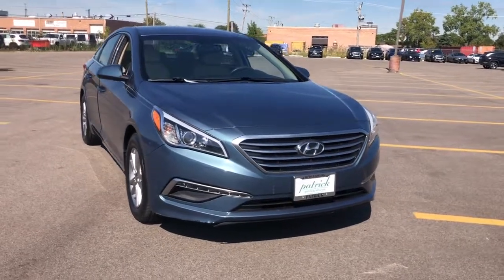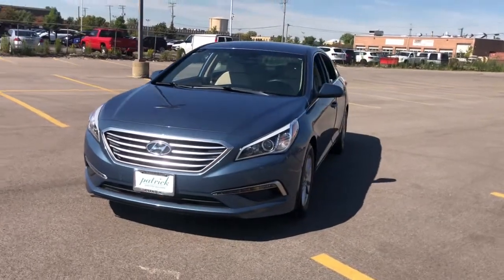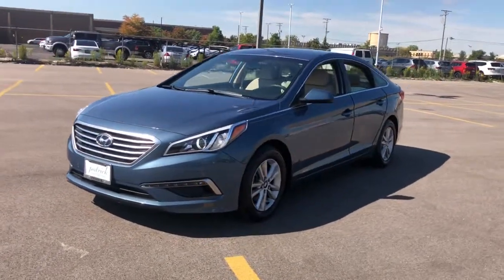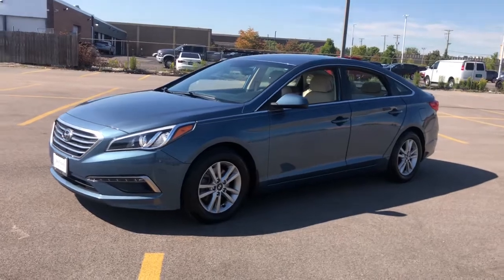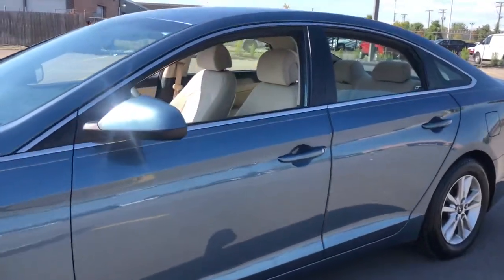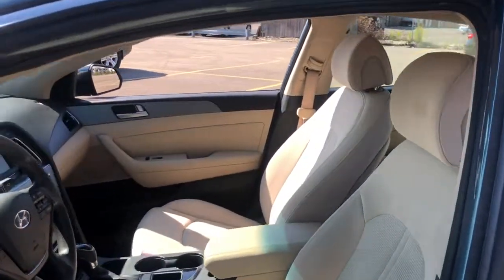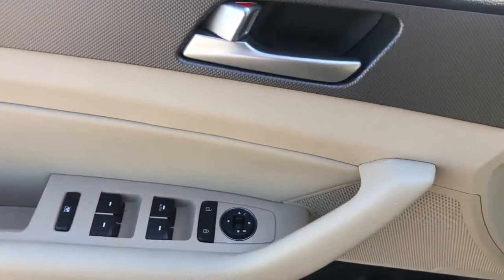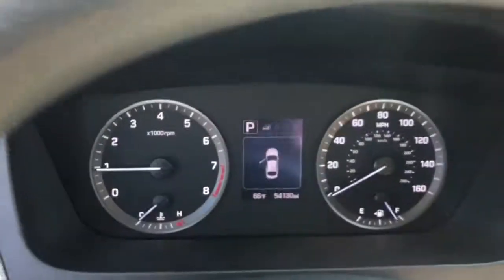2015 Hyundai Sonata Schaumburg, Hanover Park, Arlington Heights, Hoffman Estates, Lisle, Cicero, IL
Nouveau Blue Used 2015 Hyundai Sonata available in Schaumburg, Illinois at Patrick Hyundai. Servicing the Hanover Park, Arlington Heights, Hoffman Estates, Lisle, Cicero, IL area.

Patrick Hyundai
1020 East Golf Rd

Our used car manager appraised & prepared this vehicle as though he was selling to a family member. Comes with a FREE Carfax history report, optional warranty, maintenance & protection add-ons tailored to your needs.brbrFully inspected and ready for immediate delivery. Outstanding condition inside and out, this 2015 Hyundai Sonata is well equipped with several options and highly sought after features such as:brbrBeige Cloth, Automatic Headlight Control, Front Bucket Seats w/Power Driver's Seat, Hyundai Blue Link Telematics System (GEN 1), Popular Equipment Package 09, Radio: AM/FM/SiriusXM/CD/MP3 w/Color Touchscreen, Rear-View Backup Camera.brbrbrNouveau Blue 2015 Hyundai Sonata SE Odometer is 39871 miles below market average! 25/37 City/Highway MPGbrbrWe believe you deserve it all. That's why at Patrick Hyundai & Genesis of Schaumburg, you'll experience luxury & value.brbrWhat do you get when shopping for a vehicle at Patrick Hyundai or Genesis of Schaumburg?brbr-Transparent true car pricingbr-Flexible payment choices & optionsbr-Ability to shop & test drive from home, work or on the roadbr-5 easy online buying steps with Patrick Direct or simply call 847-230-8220br-Online trade-in evaluationsbr-Consulting instead of sellingbr-Friendly & professional staffbrbrContinue your journey after you purchase & consider the next time you or someone you know is in the market for car. Visit PatrickHyundai.com or GenesisofSchaumburg.com under LEARN MORE to read about our commitment to you. It's a Patrick thing!brbrAdditional offerings includebrbr-Turn-In, Upgrade, Trade-In or Sell Your Car with the Patrick Exchange.br-Patrick Auto Body & Certified Collision Repair in Schaumburg & Naperville, IL.br-Let a Client Advisor become your personal shopper. Let them know what you're looking for & we will find it for you.brbrNew Thinking. New Possibilities. At a Low Patrick Price!brbrFind Patrick Hyundai & Genesis of Schaumburg, a Hyundai & Genesis new & used car dealership near you in Schaumburg 1 mile west of Woodfield Mall, 27.1 miles west of Chicago off I90, 29.2 miles northeast of Fox Valley Mall in Aurora, IL, 22.9 miles northeast of Kane County Fairgrounds in St. Charles, IL.brbrTaking Care of You Every Day, That's the Patrick promise!brbrWe do our best to be as accurate as possible with our listings & descriptions. We do ask that you verify equipment, mileage, & pricing with a client advisor prior to purchasing. Pricing is subject to change without notice.